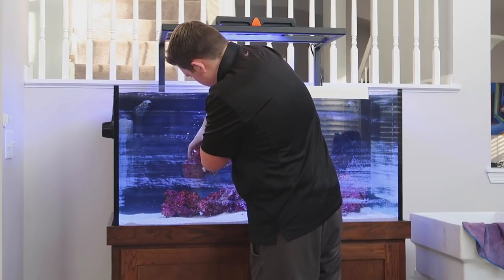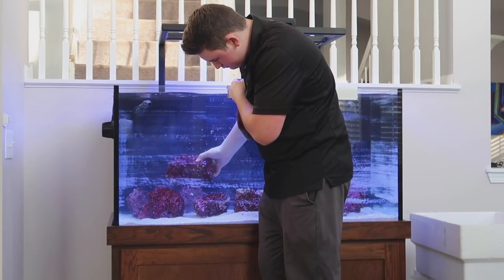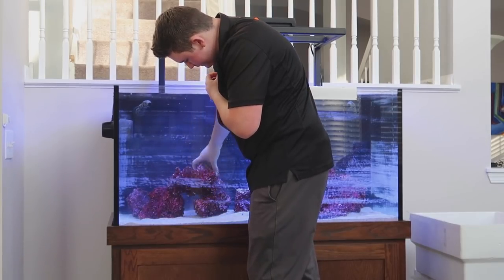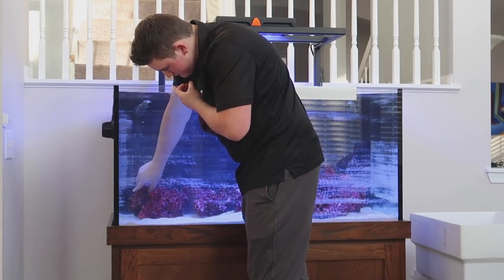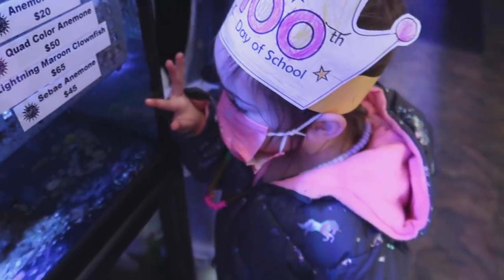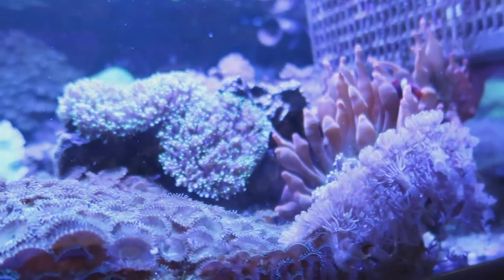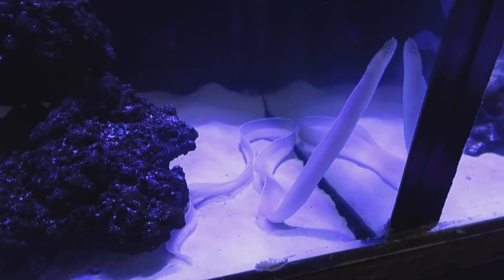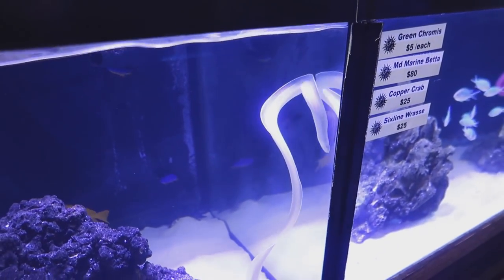We Got A Salt Water FISH TANK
MY PODCAST IS FINALLY HERE! 💚💚

Discord Chat (free chat)

My Camera 📽

Vlog/ B Roll Camera 📸

My Mic🎙